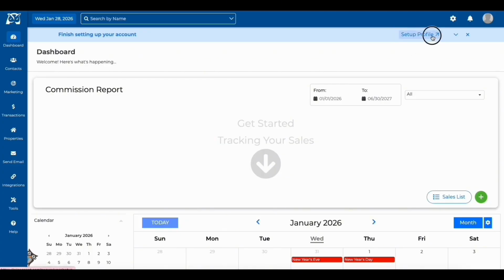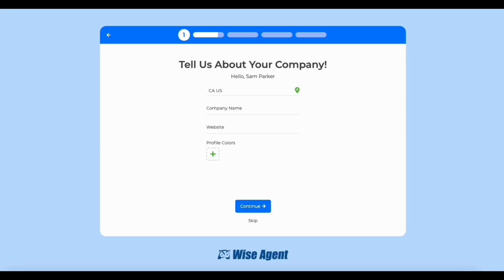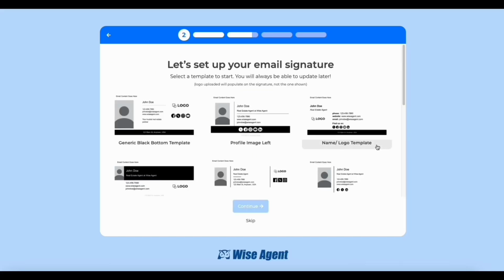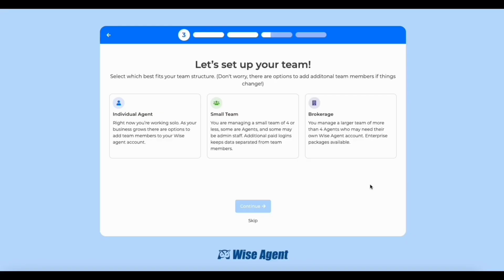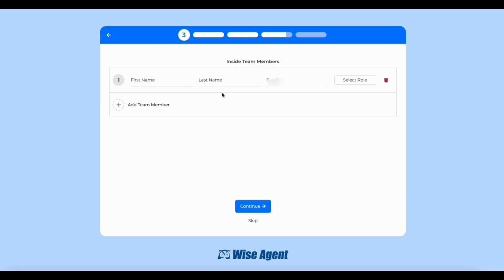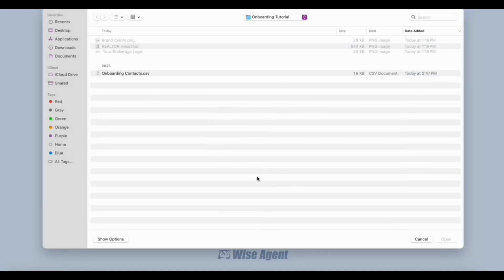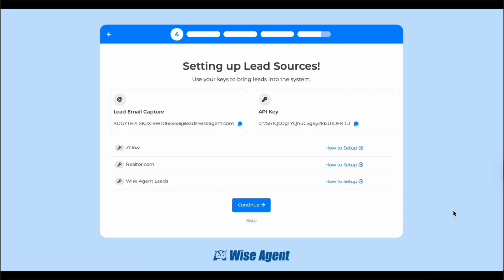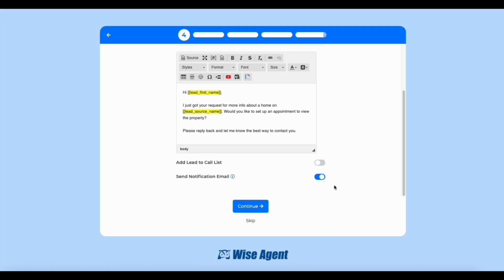How to Set Up Your Wise Agent Account | Virtual Onboarding Tutorial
Welcome to Wise Agent! 🦉 In this onboarding tutorial, we’ll walk you through the virtual setup of your Wise Agent CRM step by step, so you can get up and running with confidence.

This guide covers everything you need to know to set up your account, personalize your branding, and start organizing your business right away.

You’ll learn how to:
• Set up your personal profile and professional details
• Add your company information, branding, and logo
• Connect your social media profiles
• Understand how Wise Agent uses your setup across emails, marketing tools, and your CRM

If you have questions along the way, our 24/7 support team is always here to help — and we recommend checking out the rest of our Getting Started playlist for more helpful tutorials.

Thank you for choosing Wise Agent CRM. We’re excited to help you build a smarter, more organized real estate business!